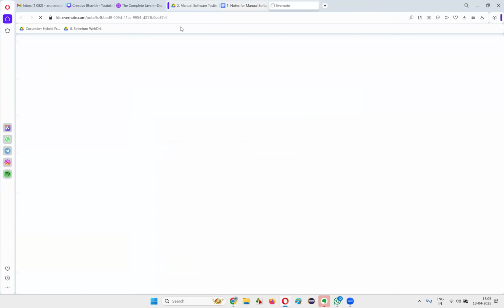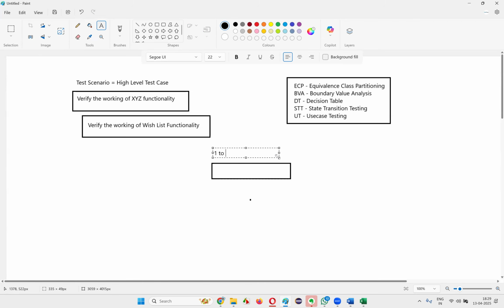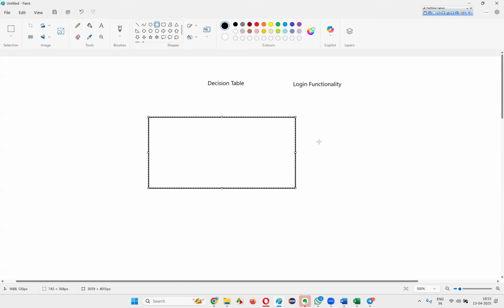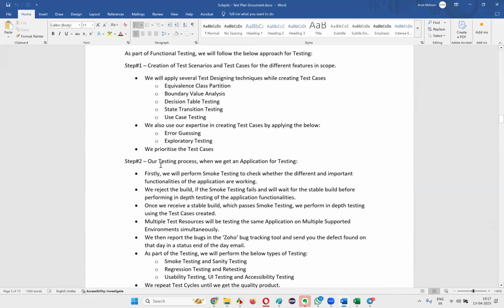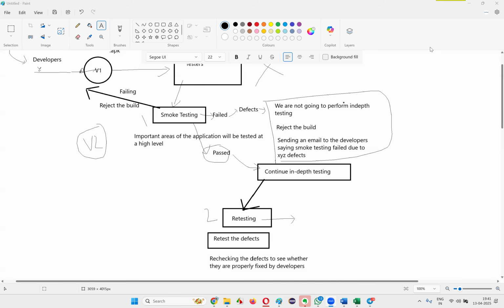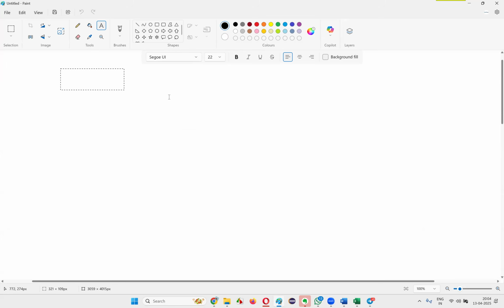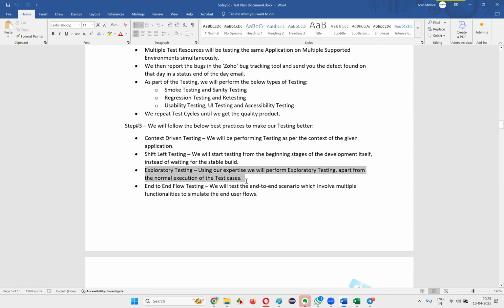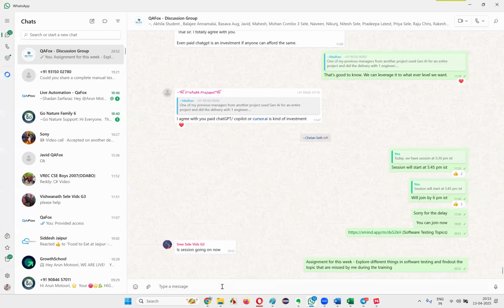Test Strategy in depth (Manual Testing - Part 11)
Welcome to Part 11 of the Manual Testing series! 🎯

In this session, we’ll cover Test Strategy in depth, one of the most important aspects of the software testing process.

📘 In this video, you’ll learn:

What is a Test Strategy and why it is essential

Key components of a test strategy document

Difference between Test Plan and Test Strategy

How test strategy guides test design, execution, and overall QA efforts

Real-world examples of test strategies in projects

By the end of this video, you’ll have a solid understanding of test strategy and how to use it to improve software quality and project success.

This session is ideal for QA beginners, manual testers, and professionals preparing for interviews.